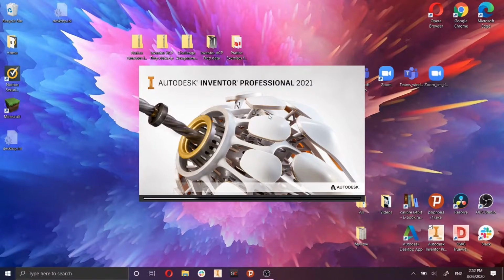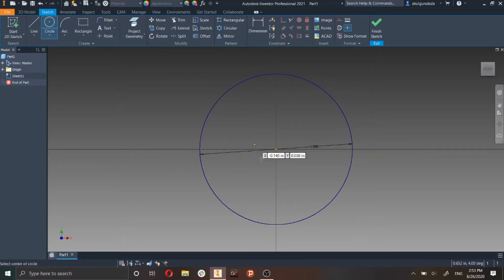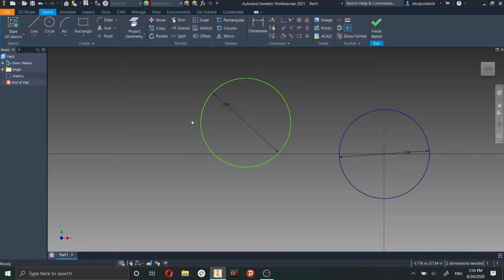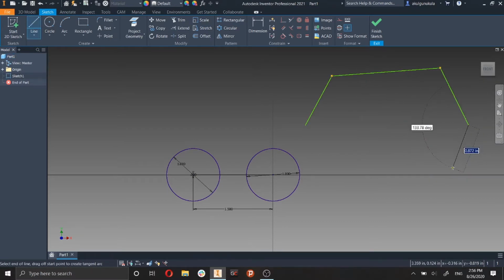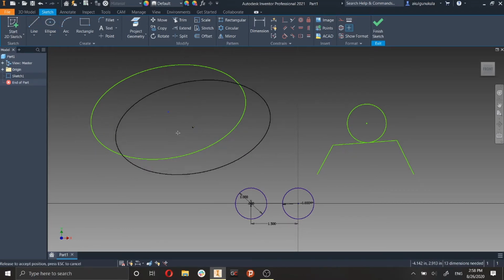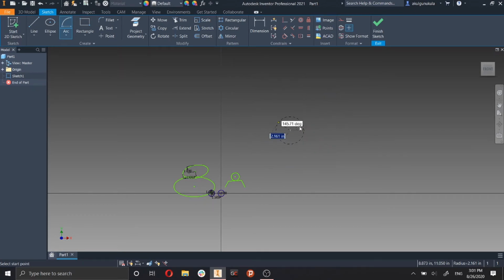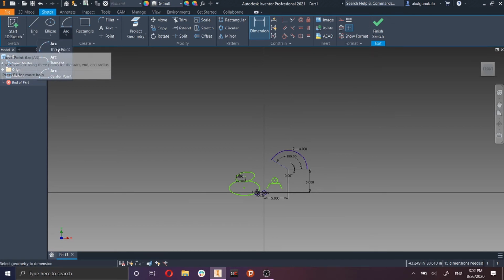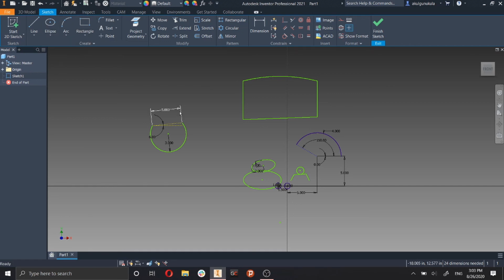Inventor 2021: Circles and Arcs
Hello there,
This video shows how you can create circles and arcs and also what uses there can be.
Comment what you thought of the video and/or what I should talk about in later videos.